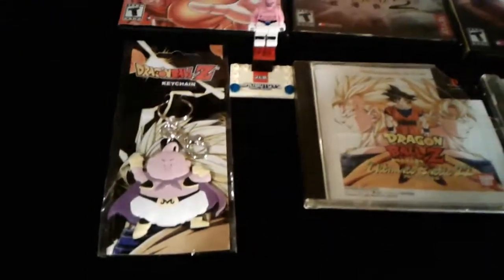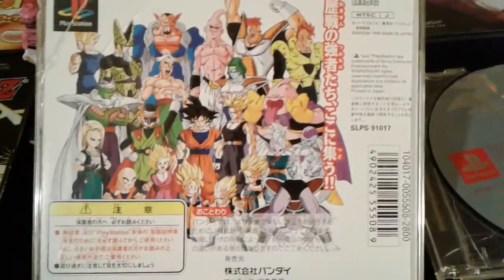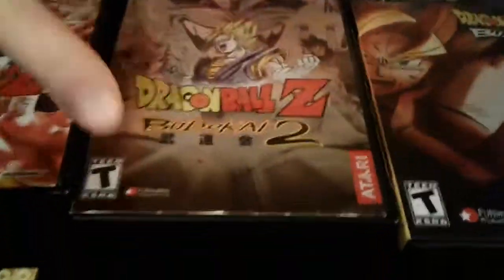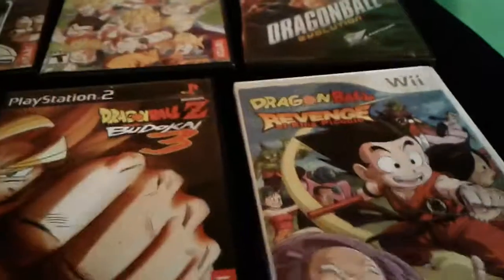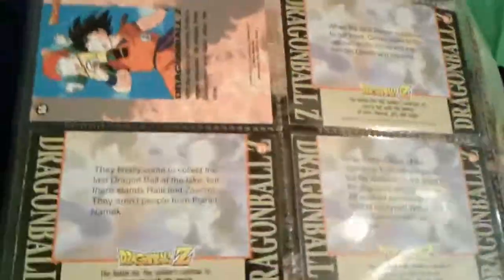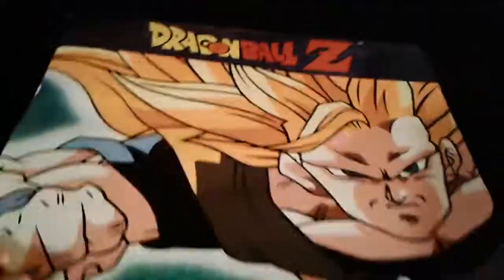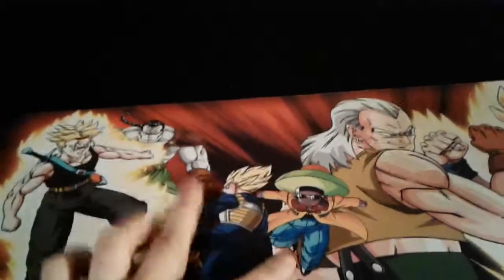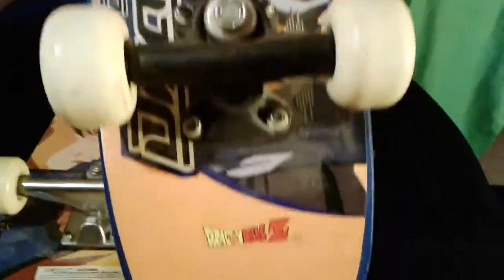Dragonball Collection - Games, Cards, Calendars, Skateboards and More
these r more collectable items from dragonball